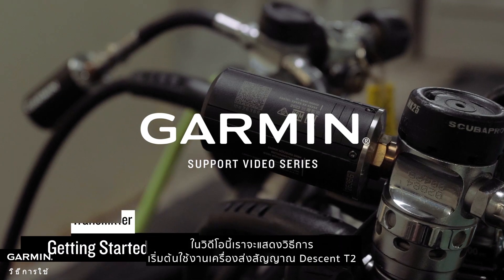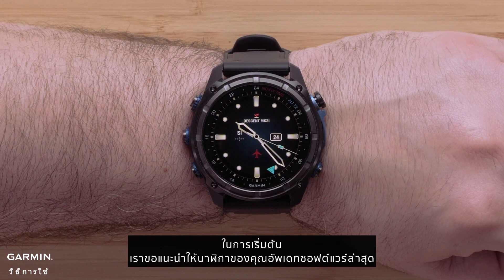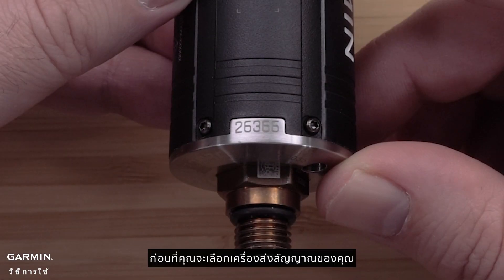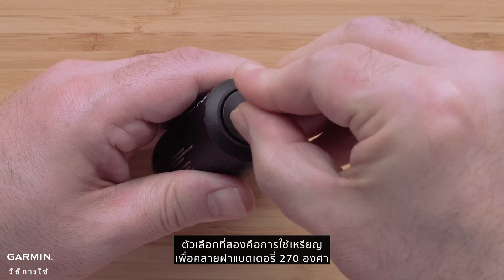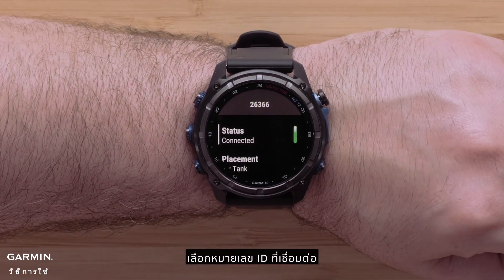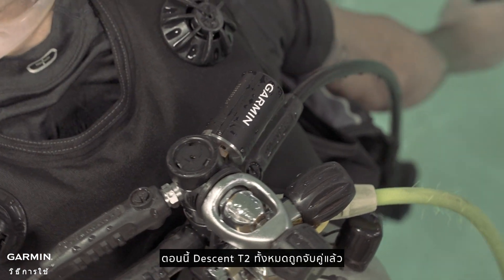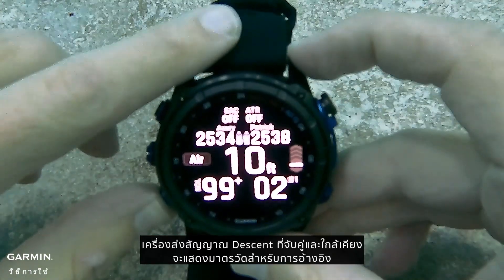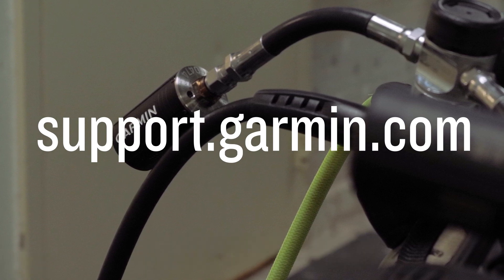บทช่วยสอน - Descent T2: เริ่มต้นใช้งาน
00:00 บทนํา
00:26 กระบวนการจับคู่
01:23 หากไม่พบเครื่องส่งสัญญาณ
02:58 ข้อมูลการดําน้ำ
03:51 บทสรุป

วิดีโอนี้จะแสดงวิธีจับคู่เครื่องส่งสัญญาณ Descent T2 กับนาฬิกาคอมพิวเตอร์ดําน้ำ Descent Mk2i หรือ Mk3i เพื่อให้แน่ใจว่าคุณมีข้อมูลที่จําเป็นทั้งหมดสําหรับการผจญภัยใต้น้ำของคุณ